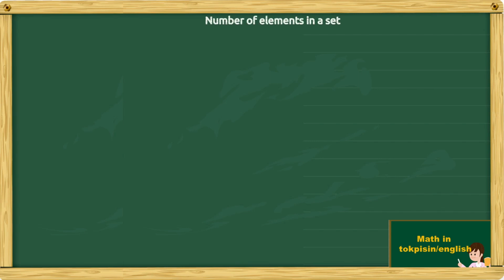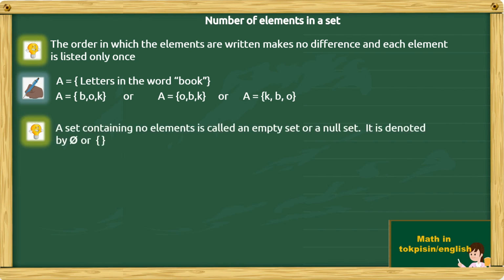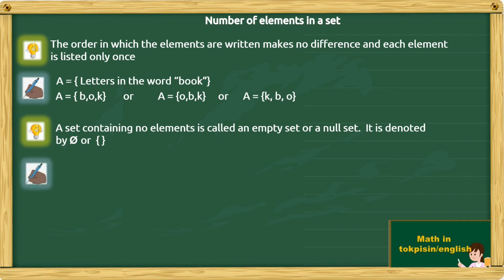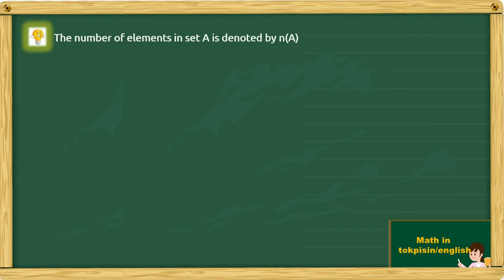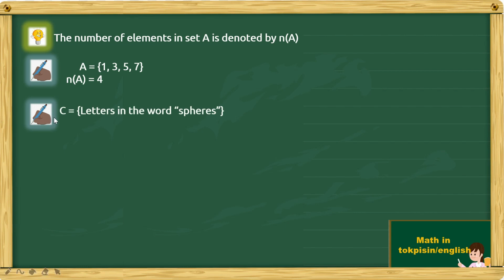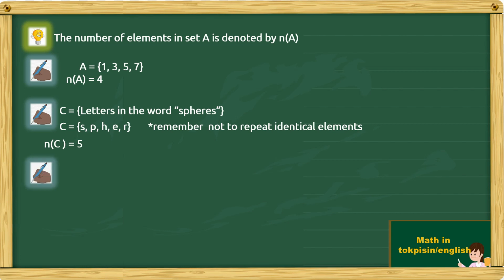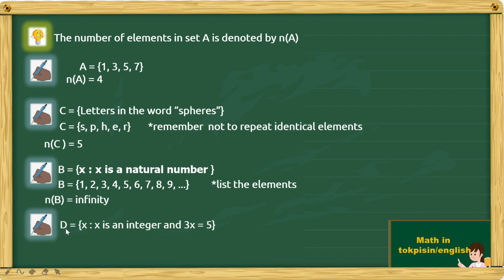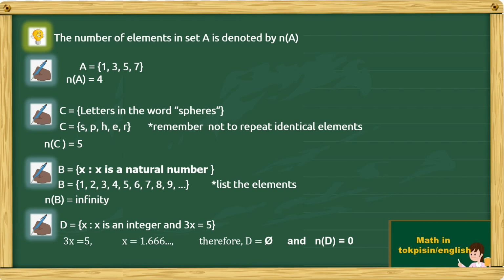Number of Element is a set Explained English#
This video explains and provide examples of calculating the number of elements in a set